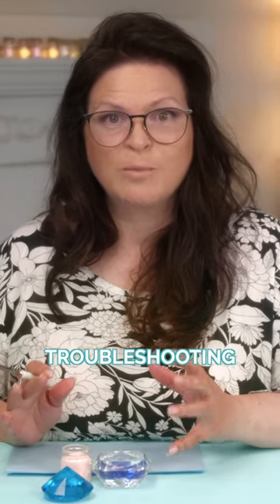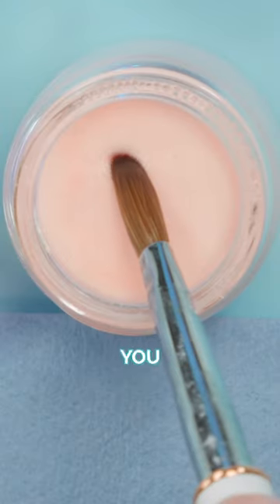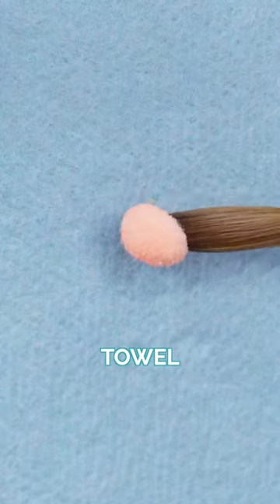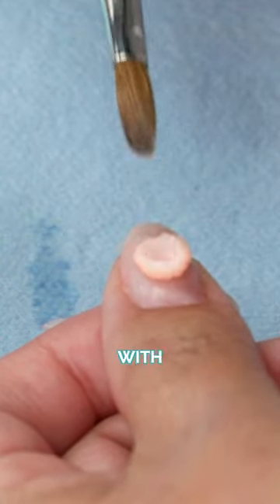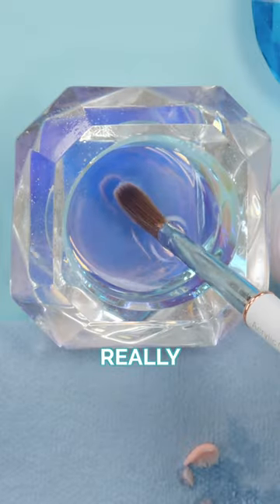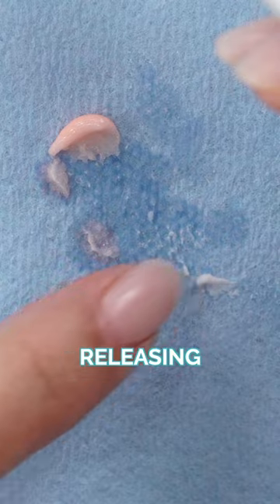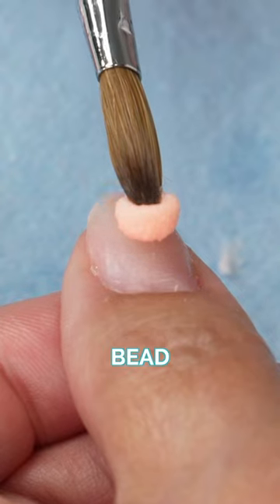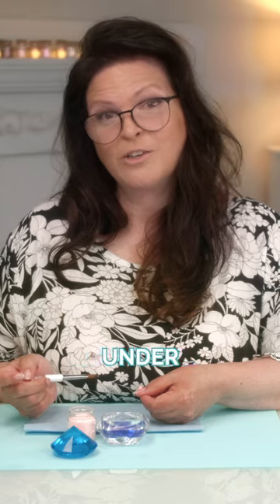Are You Making This Mistake? 🤷🏻‍♀️